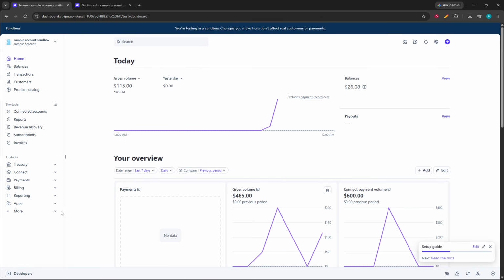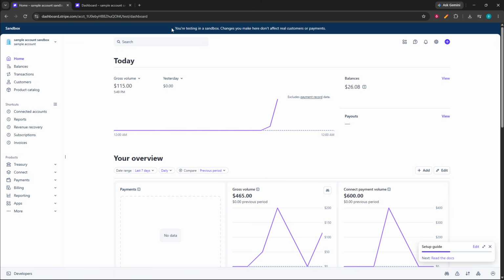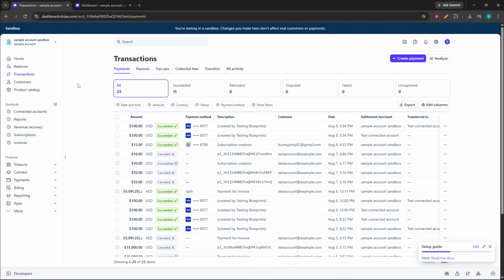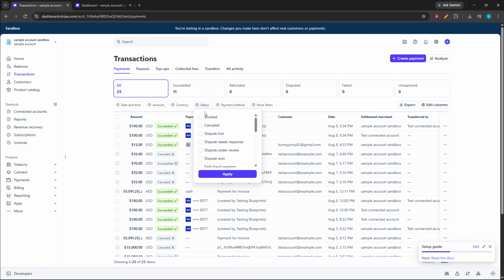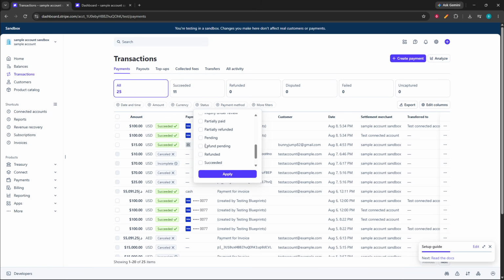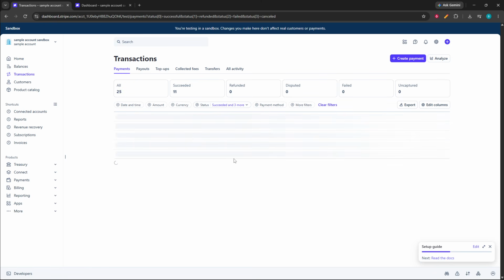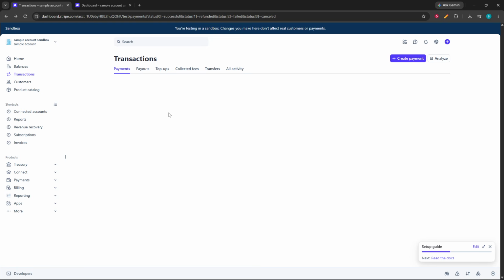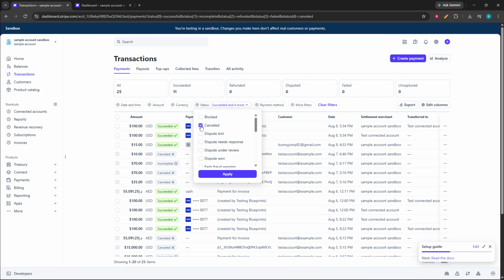How to Filter Test Payments by Status in Stripe (Payment Filter Guide 2026)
Learn how to filter test payments by status in Stripe step by step.

Perfect for quickly finding successful, failed, refunded, or other test transactions while reviewing your payment flow.